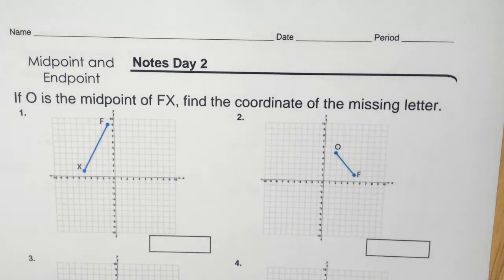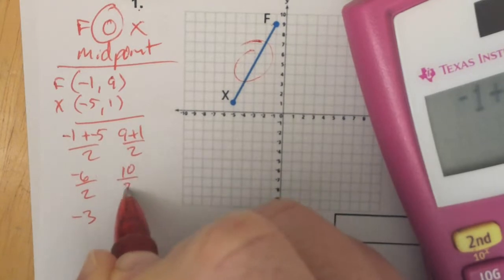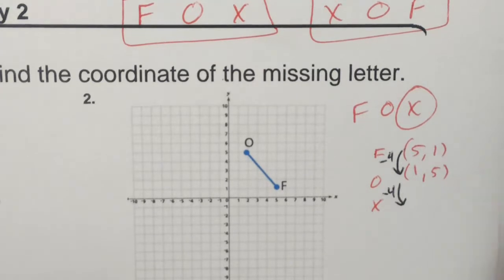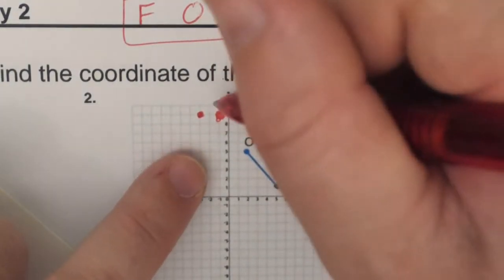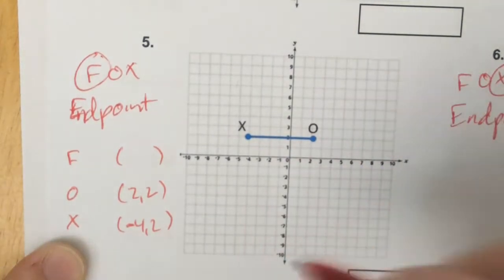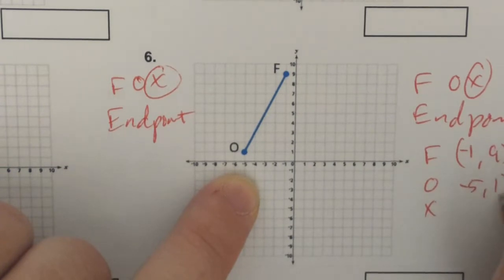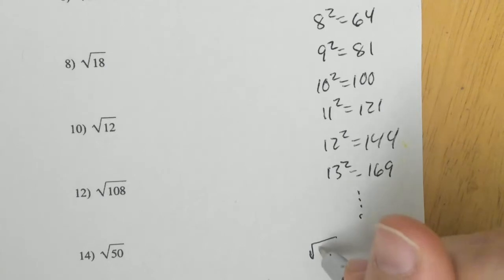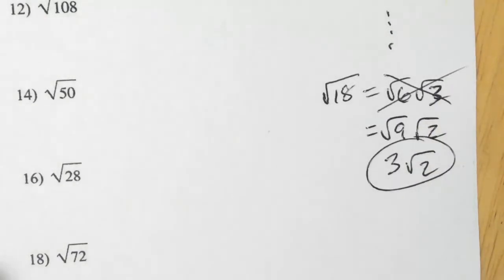Unit 1 - Video 3 - Midpoint + Endpoint and Radicals